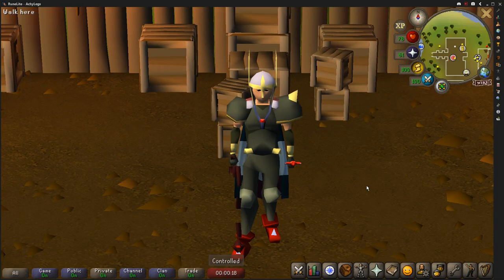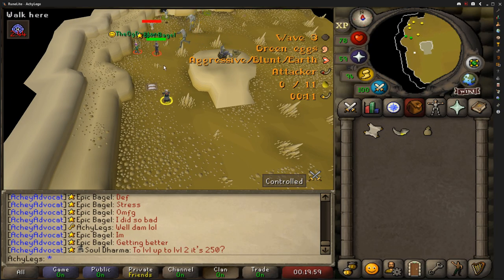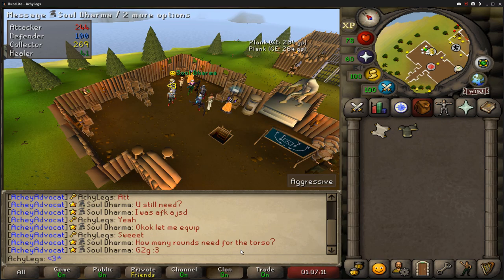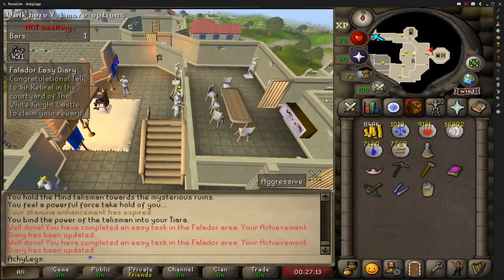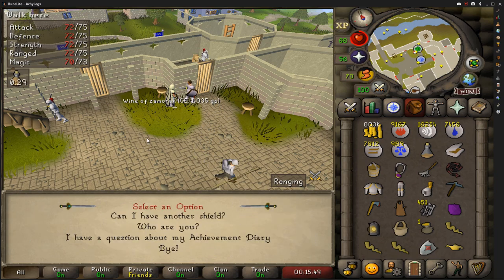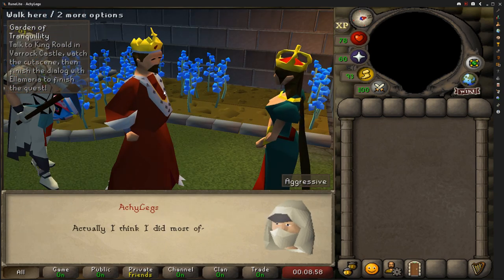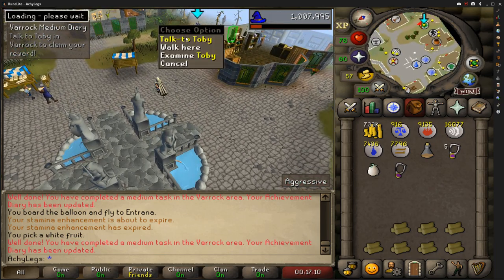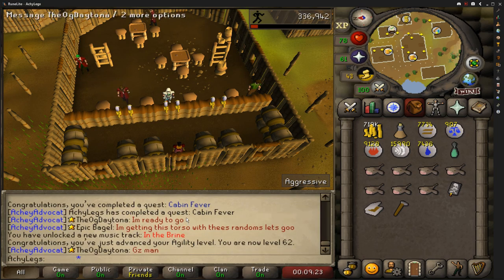King of Varrock Gets Humbled & Unlocking Torso - F2P TO MAX -Episode 20 [ OSRS ]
Hey guys, Achy here, welcome back to the series F2P to Max. If your new around here, this series is about building up a fully self-sufficient main account starting off in f2p. Last episode we got ourselves a fury, and a berserkers ring by utilizing an underrated money making method. In today's episode we are going to be working on getting a torso as well as completing some much needed diaries.

 F2P TO MAX - Episode 20 [ OSRS ]